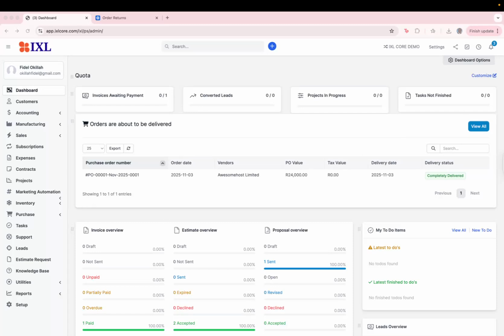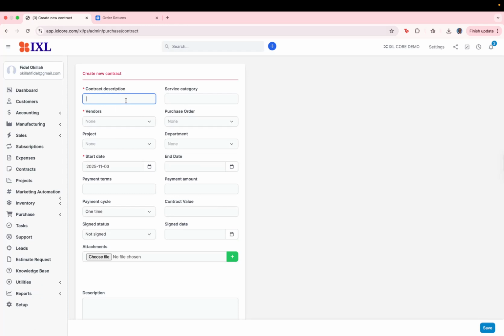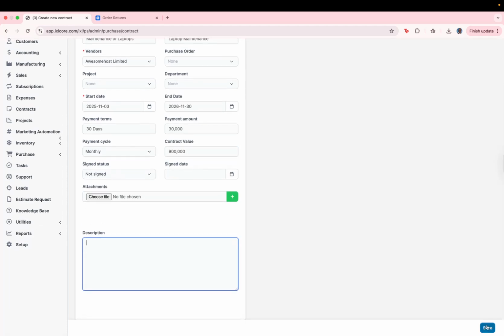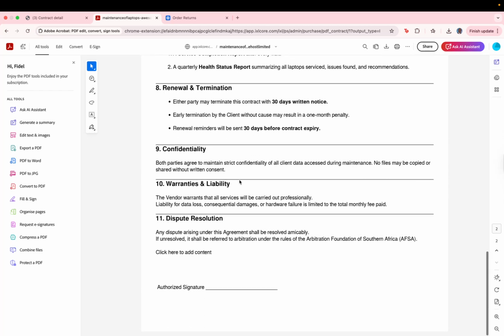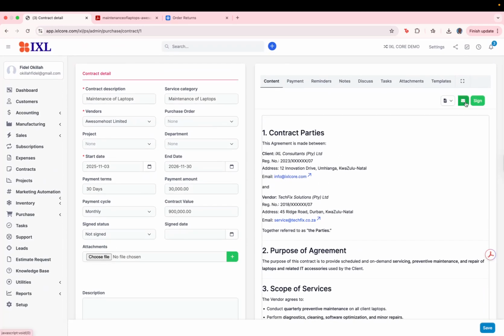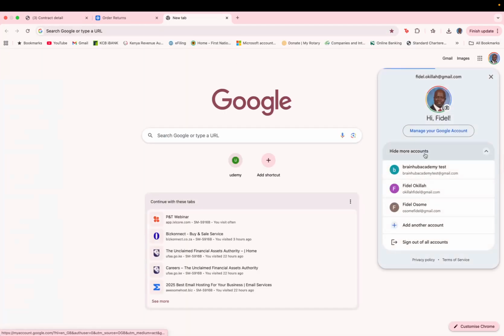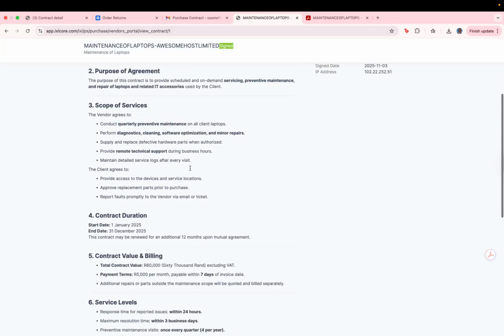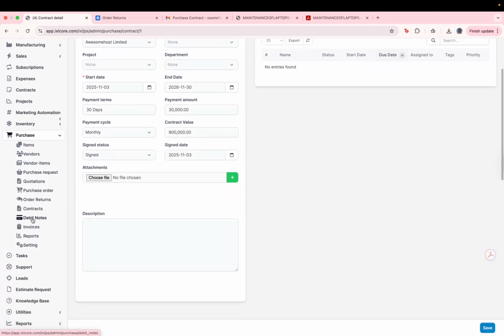15 Purchase Module Contracts